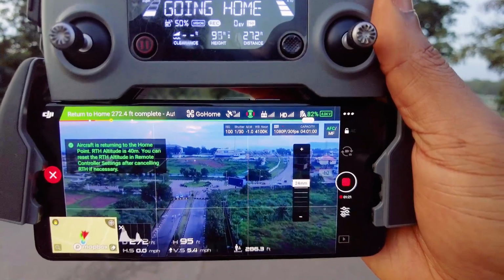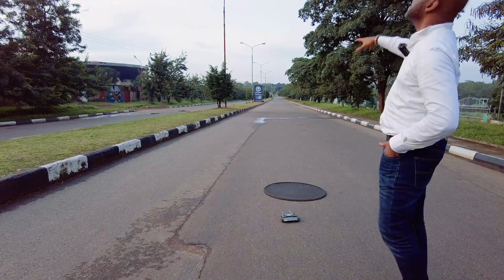Learn DJI Waypoint Tutorial on Mavic 2 with Cyril Odenigbo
Enjoy and experience how drone can take off automatically after setting the Waypoint Axis, then cruises round and returns to the home point.